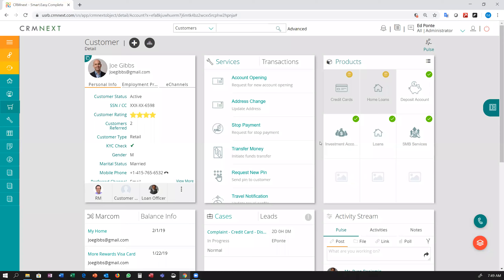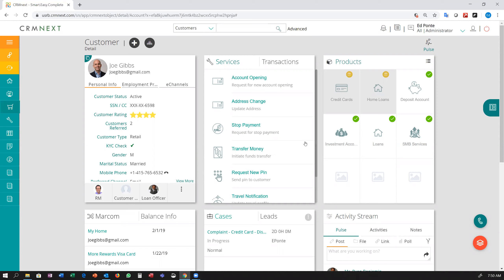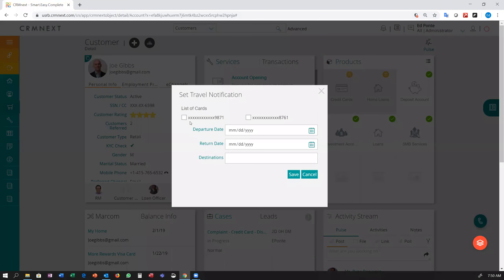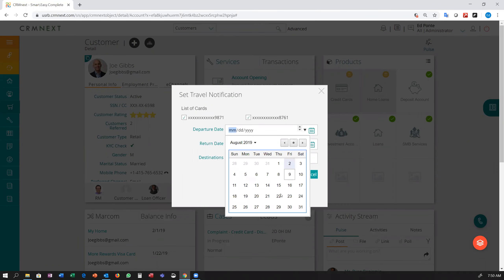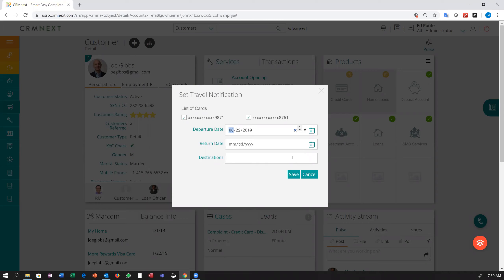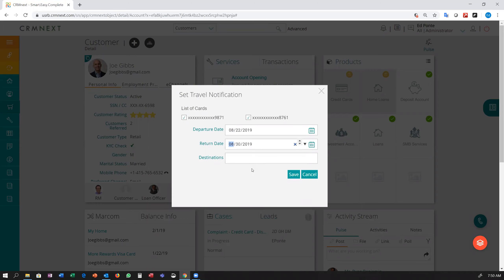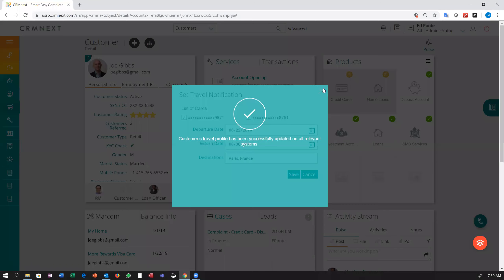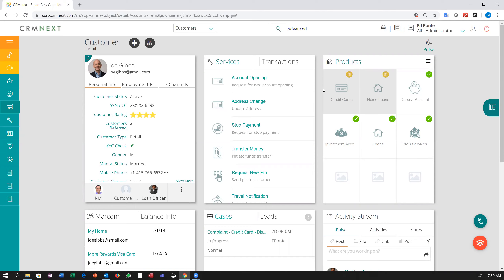Servicing Interactions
Servicing Customer Interactions on  CRMNEXT